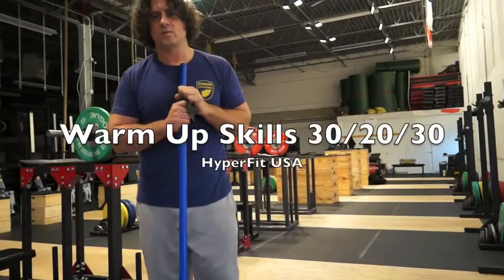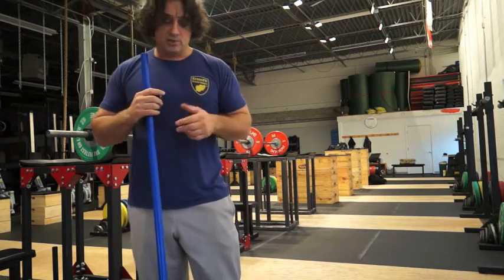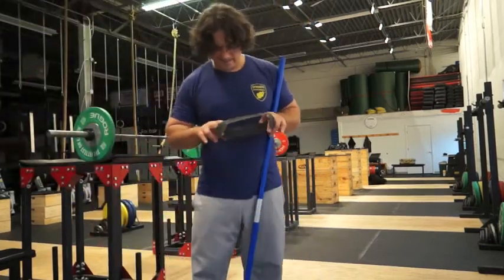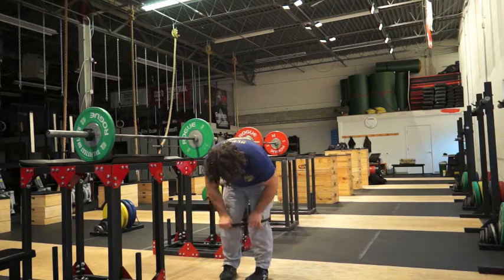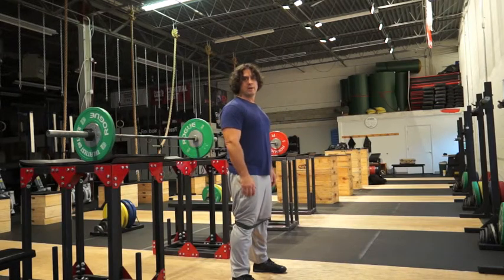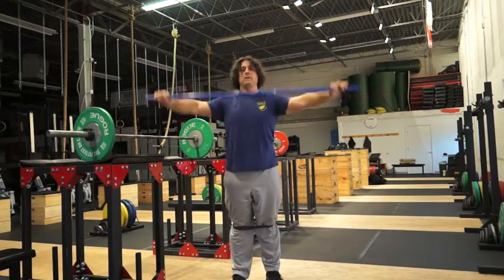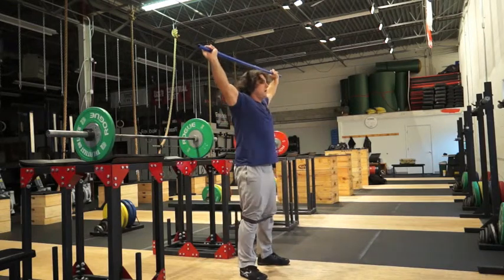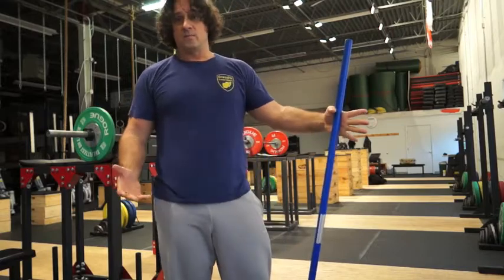Warm Up Skills 30-20-30